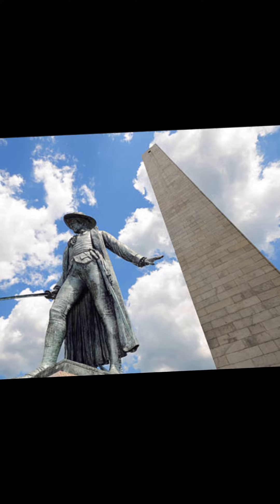Freedom Trail narrations and tours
Exploring Boston - With short one-minute-long videos providing a quick factoid while you explore the city.

The city of Boston was founded in 1630. The largest of the city's commercial districts, Downtown is the location of many corporate or regional headquarters; city, county, state and federal government facilities; and many of Boston's tourist attractions.